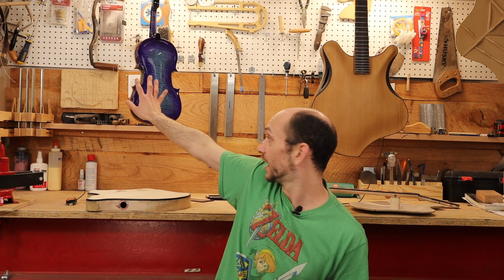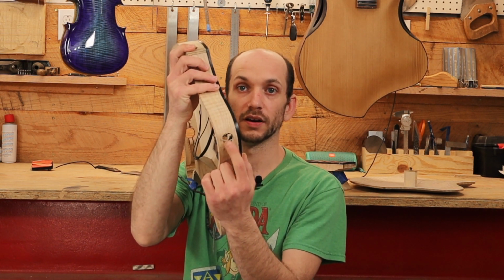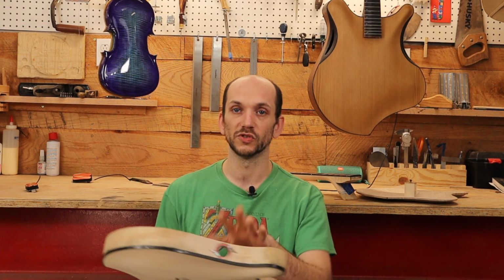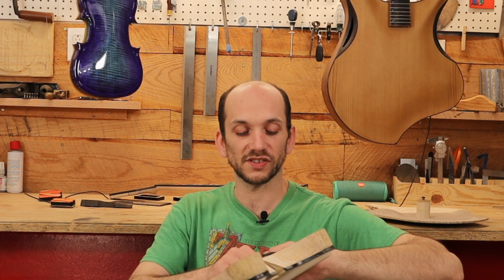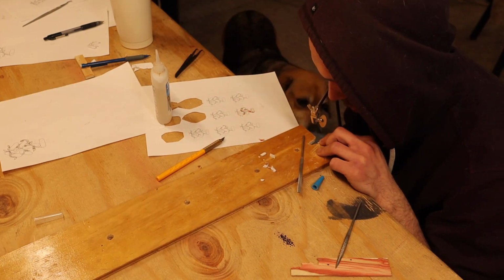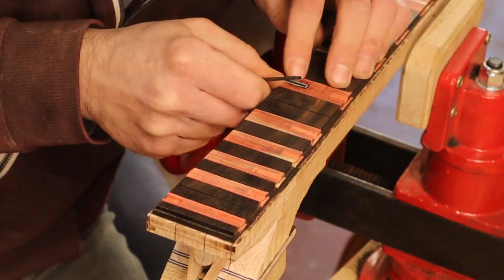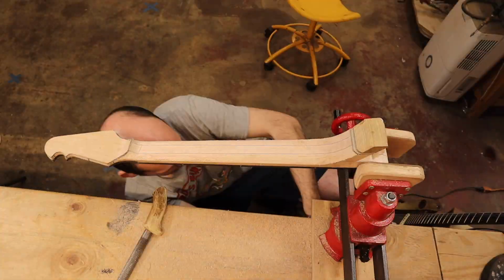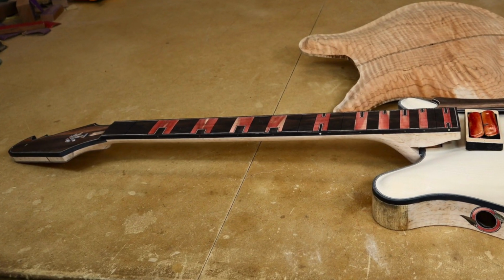What is this strange device? Great Guitar Build off 2021 video#1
This will be video #1 of 3(hopefully) for my GGBO2021 entry. This is the prototype for my Roxy model. It is an archtop acoustic/electric hybrid. Watch me hand carve a back and neck, wind pickups, inlay, and do many many miters!